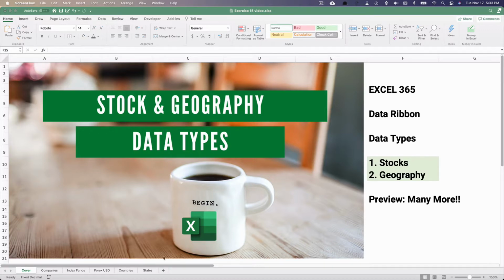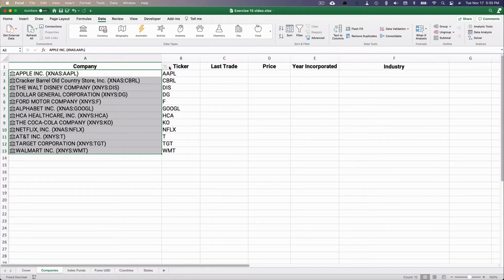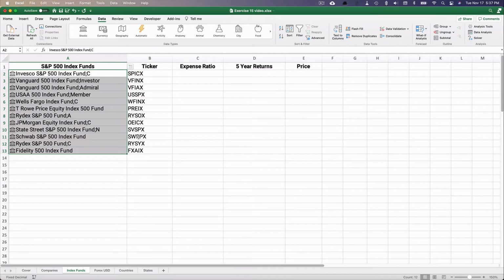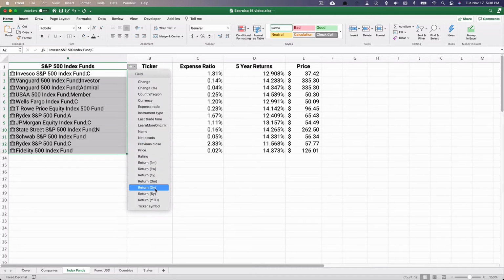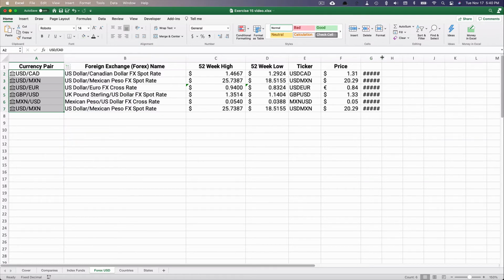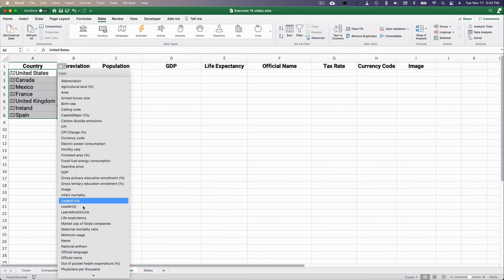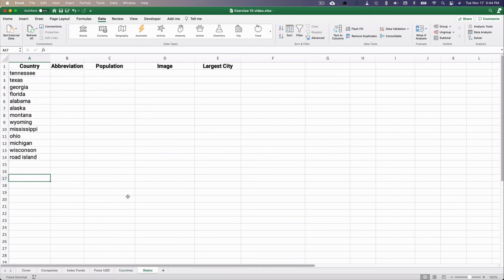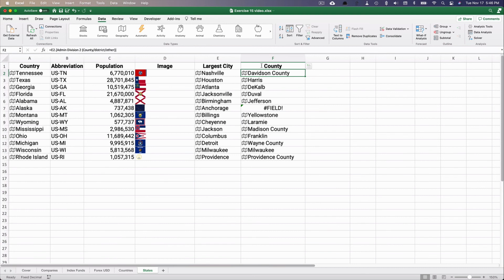Stock Data Types and Geography Data Types in Excel - 5 Examples for Beginners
Exercise 15

Stock data types and geography data types are new functions in Excel 365.

My website Finally Learn:
Finally Learn

Video Links:
00:00 Introduction Excel 365
00:50 Stocks - Companies
04:17 Stocks - S&P 500 Funds
06:26 Stocks - Foreign Exchange (FOREX) Rates
09:35 Geography - Countries
12:10 Geography - U.S. States